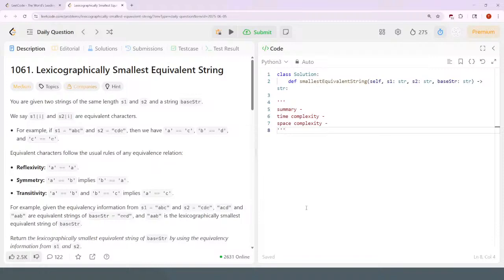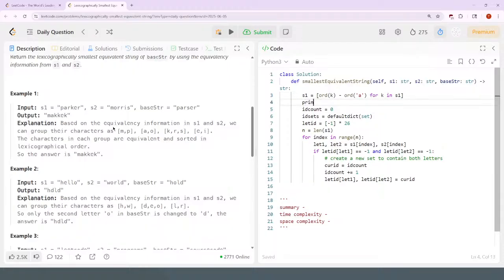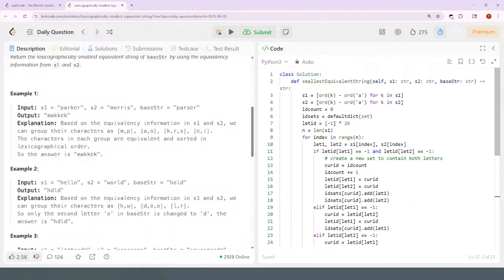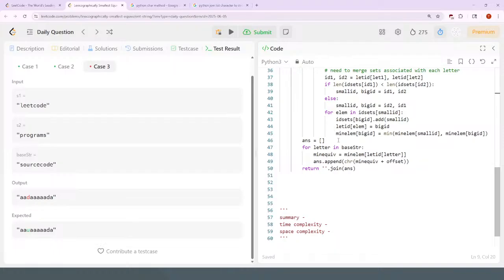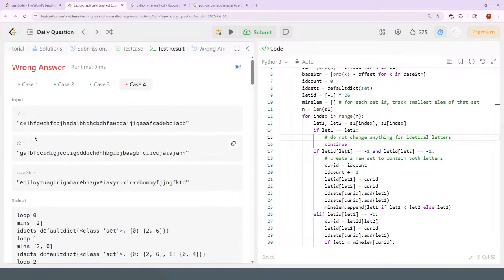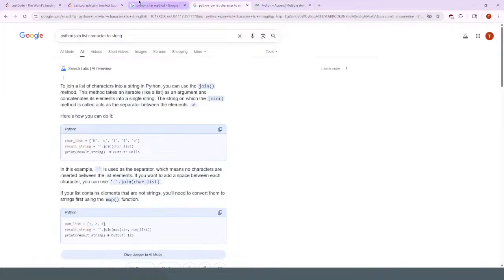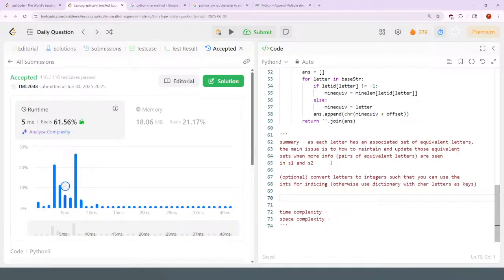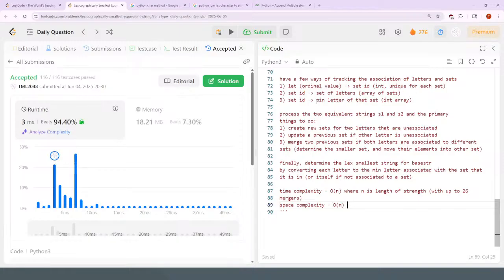(1061. Lexicographically Smallest Equivalent String [Med] | Leetcode Daily | 6-4-25